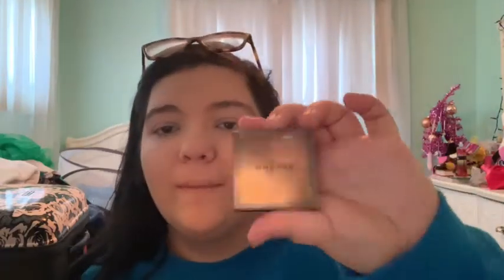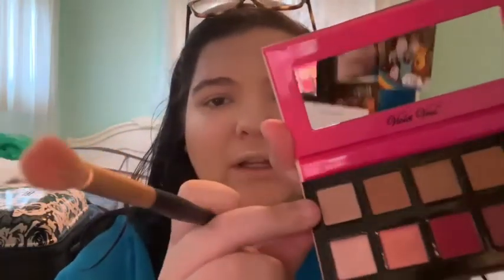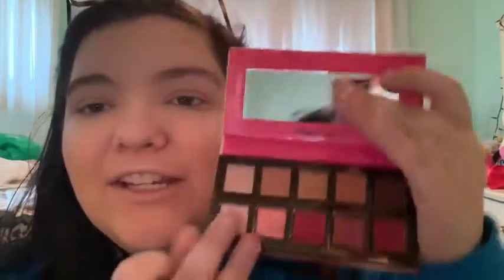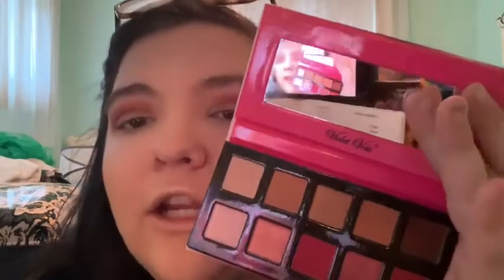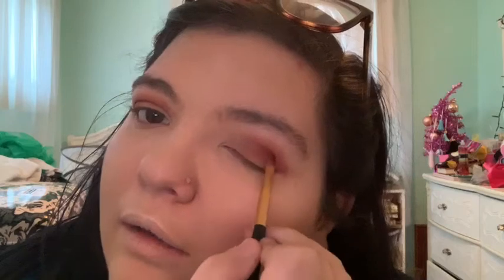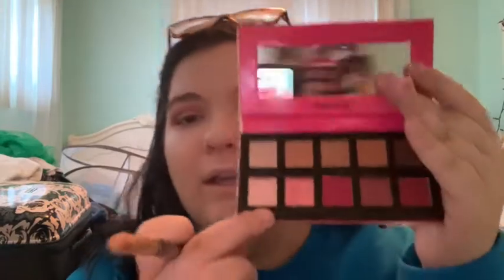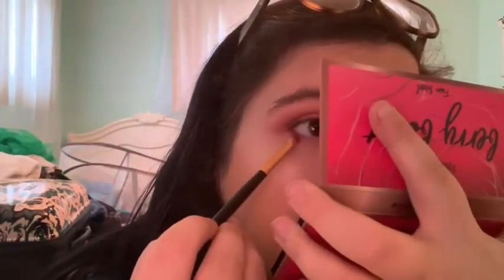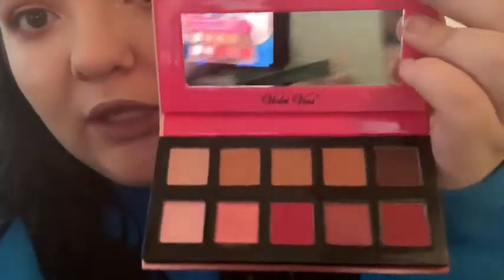First impressions; Violet Voss Berry Burst palette